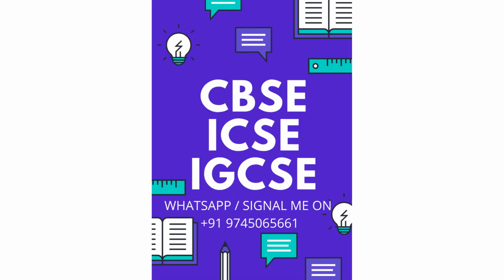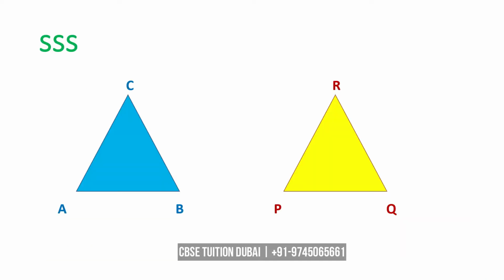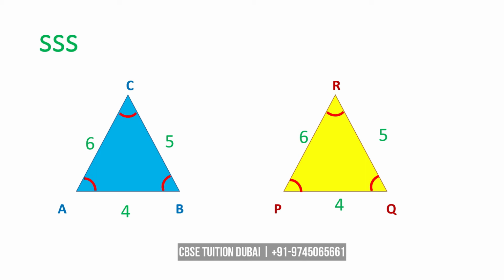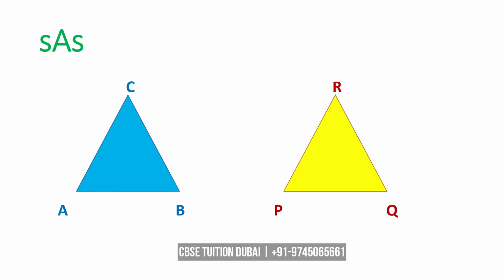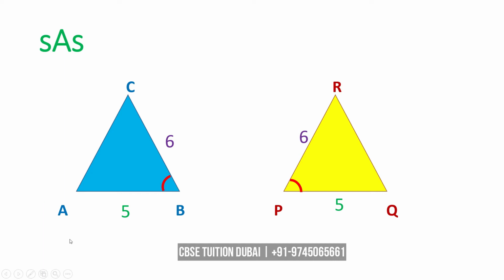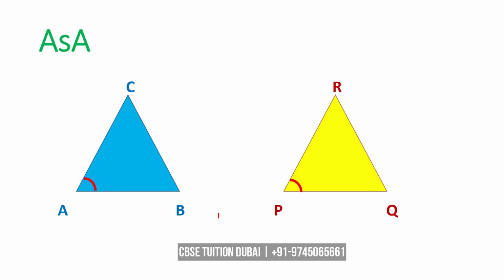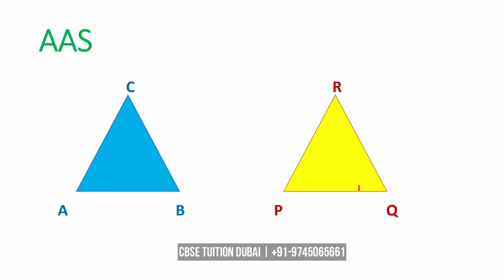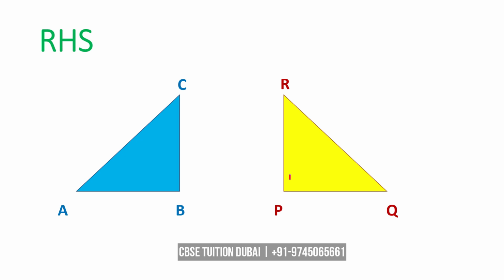cbse class 8 maths congruency | congruent triangle